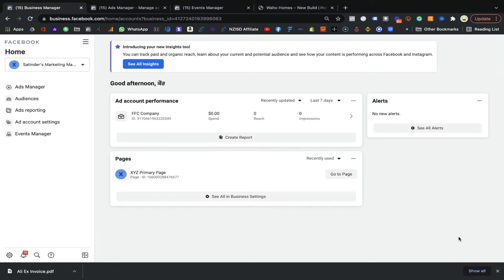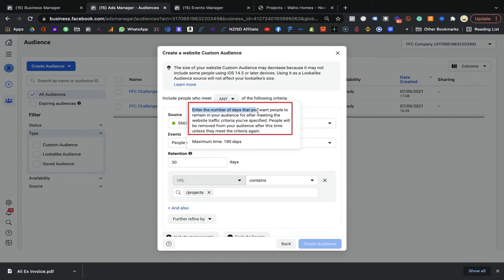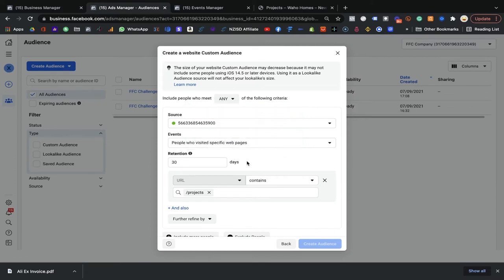Facebook Ads: How to Create Custom Audience? | Balwinder Singh NZ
In this video, Balwinder will teach you how to create custom audiences in Facebook Ads. By understanding how to create custom audiences, you can target your ads specifically towards the people who are most likely to be interested in your product or service.

If you're looking to start advertising on Facebook, then this video is for you! By the end of this video, you'll be able to create custom audiences in Facebook Ads and start targeting your ads towards the people who are most likely to be interested in what you have to offer. Let Balwinder teach you everything you need to know about Facebook Ads!

LOOKING FOR SOCIAL MEDIA MARKETING SERVICES?
We have the expertise to RUN, MANAGE & OPTIMIZE. Book your FREE Consultation Today!!👇

If you want to become a skilled Digital Marketer to get Digital Marketing Job, want to make career in Digital Marketing or If you want to gain knowledge of Digital Marketing to run your business online, Just click on the below Link and Enroll for Digital Marketing Master Program.👇

Time Stamps:
0:00 Intro
1:00 How to Create the Custom Audience?
1:55 How to Retarget Your Website Visitors?
9:49 How to Target Specific Website Page Visitors?
10:41 What is Retention?
14:04 How to Create Custom Audience for Facebook Page?